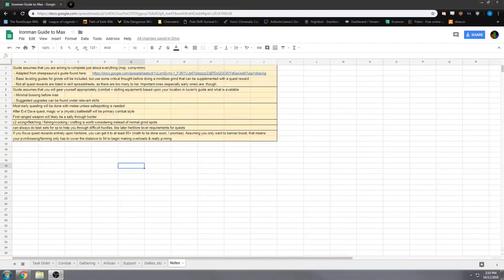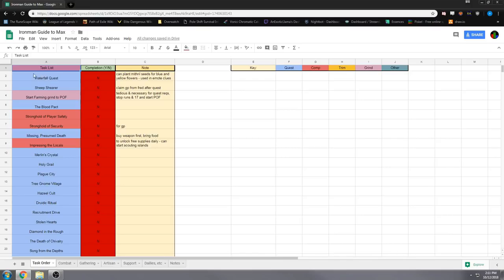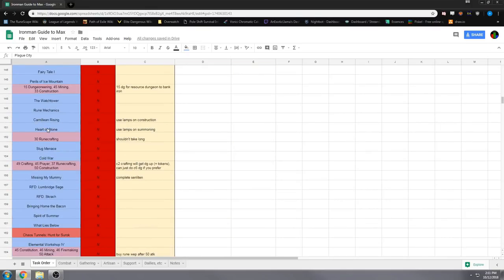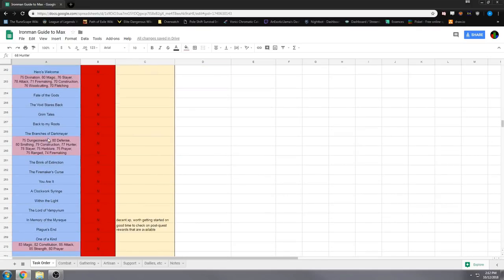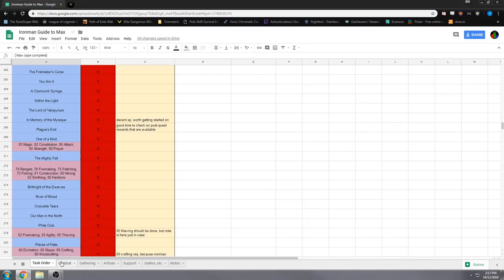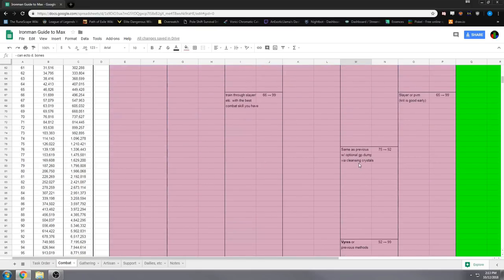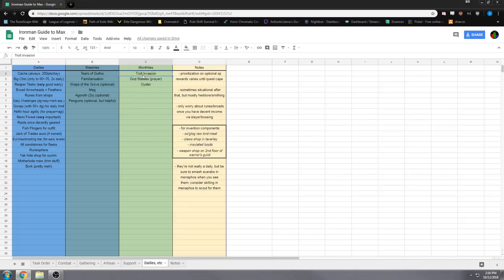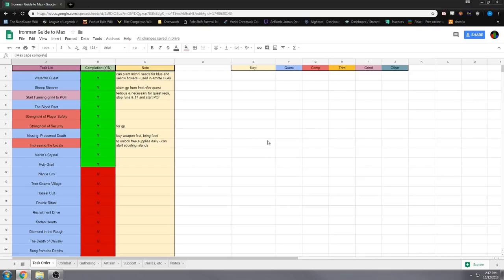Ironman Guide to Max Cape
Not quite as good as Oziris, but close enough.

Don't forget about Sunday's stream @